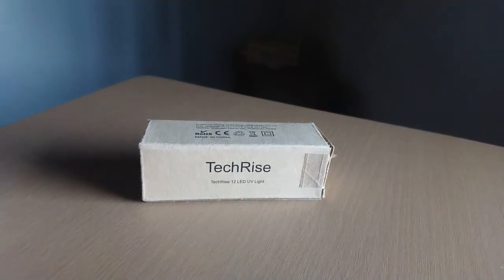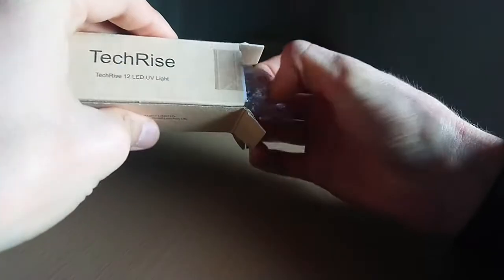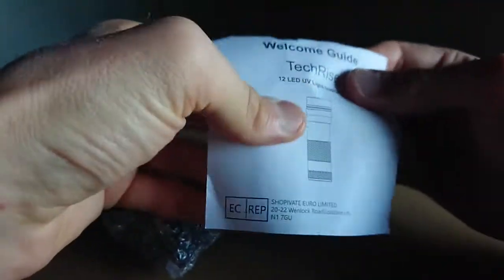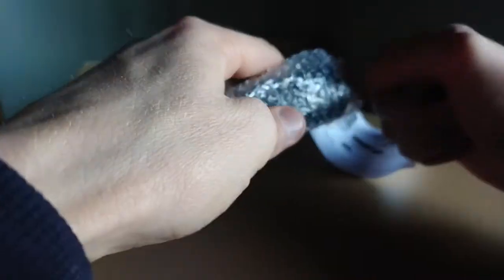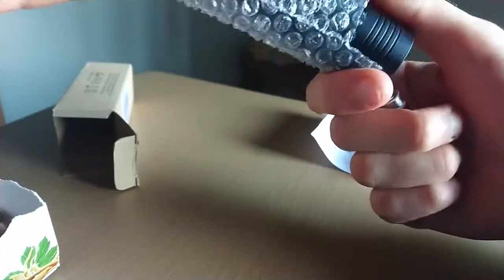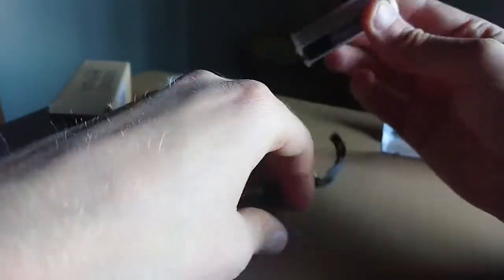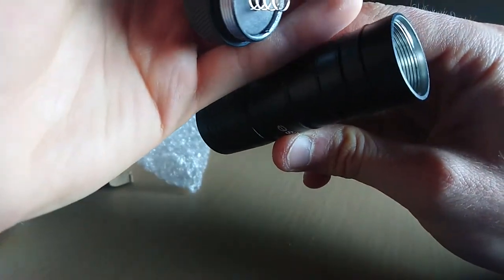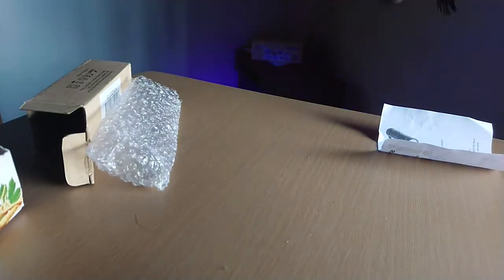TechRise Torch UV, 12-LED LED UV LIGHT unboxing english